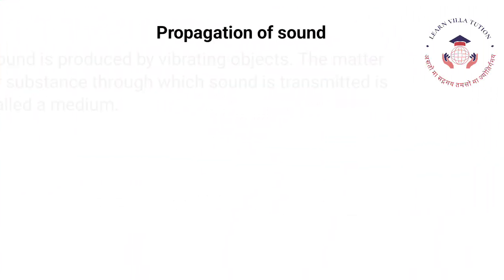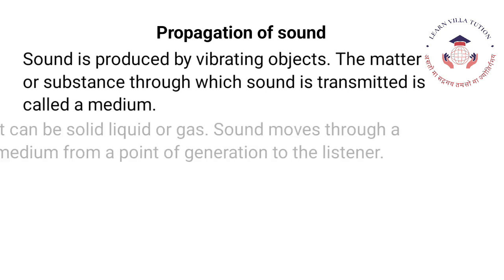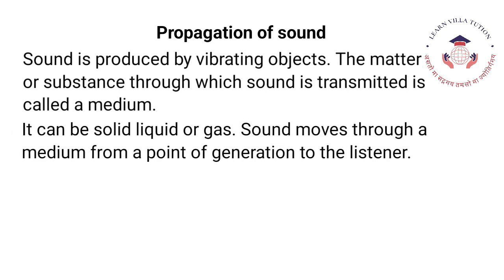Class - 9 | Science - Physics | Chapter - 11 | Sound | Propagation of sound | Notes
Class - 6
Class - 7
Class - 8
Class - 9
Class - 10
Class - 11
Class - 12